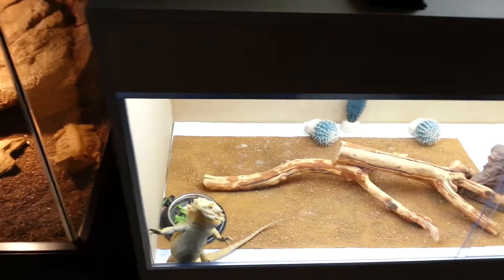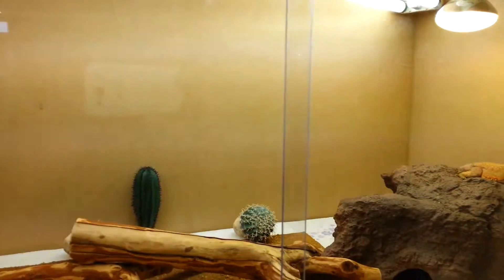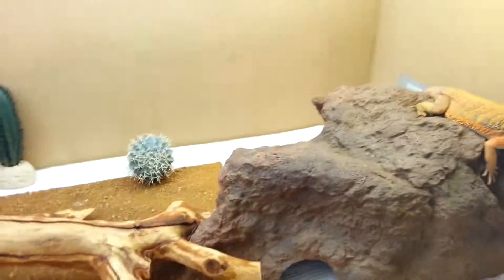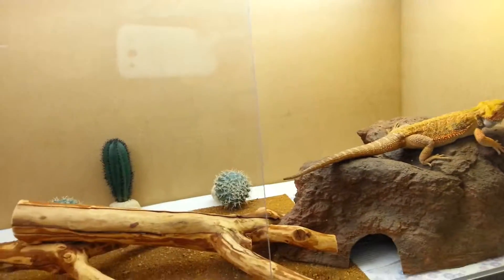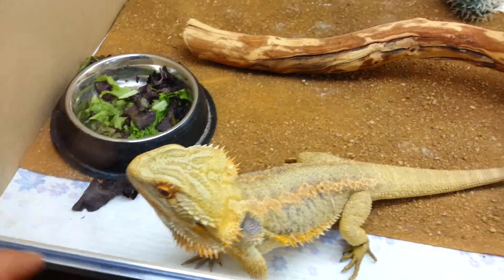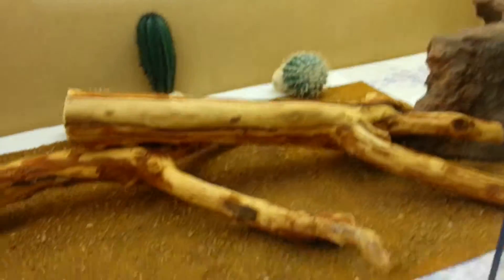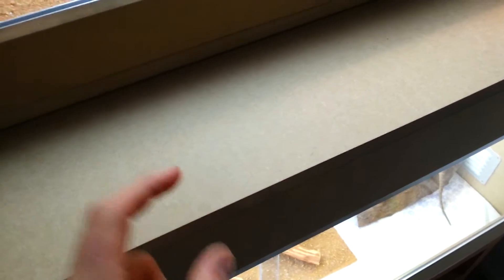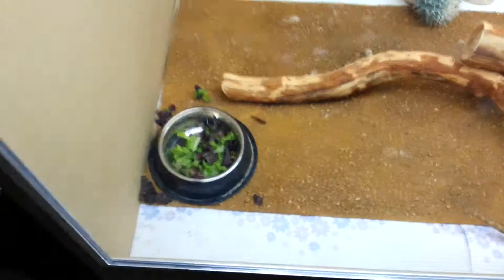Part 2 custom bearded dragon enclosure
4x2x2 foot mdf board enclosure